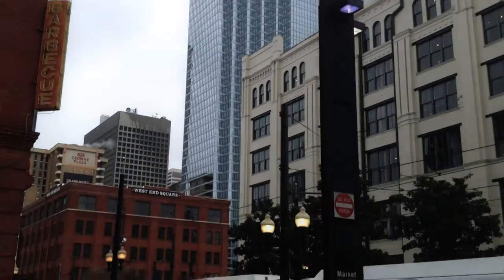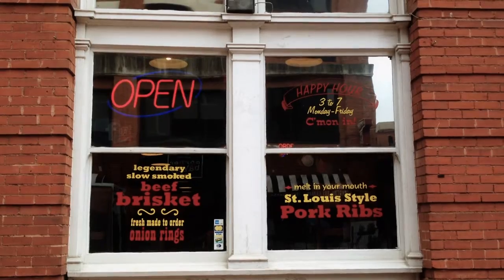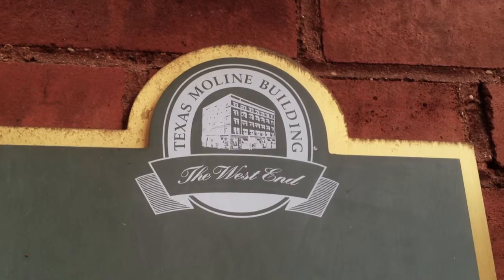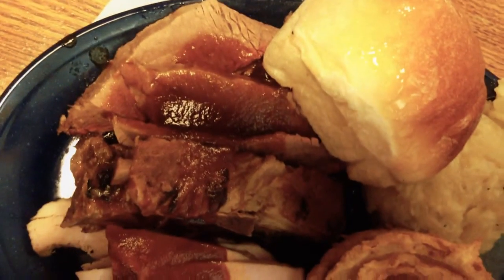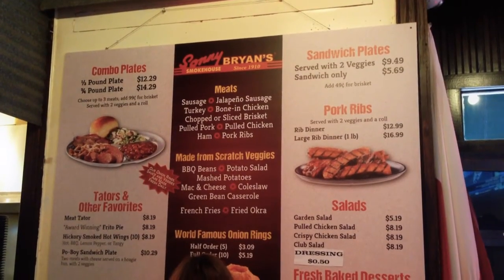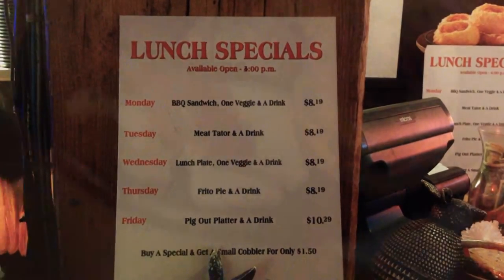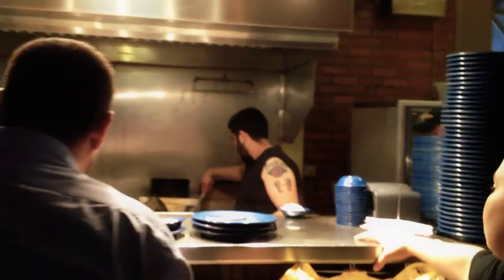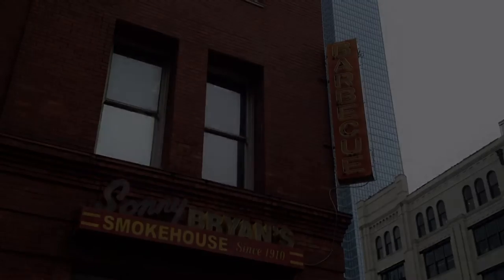Sonny Bryan's Smokehouse - BBQ - Dallas Texas 05/2015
West End Location

302 N. Market Street